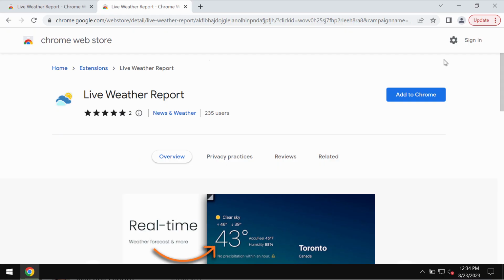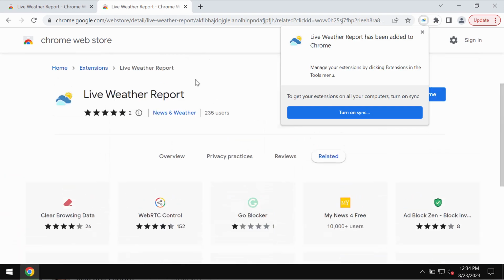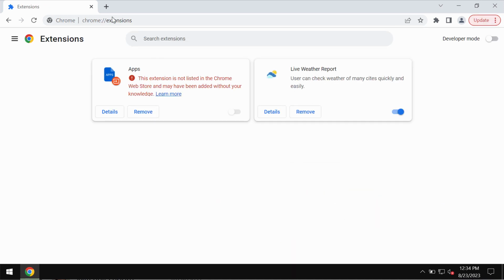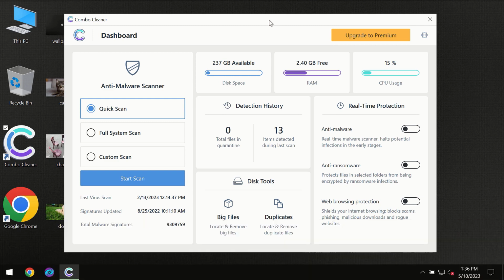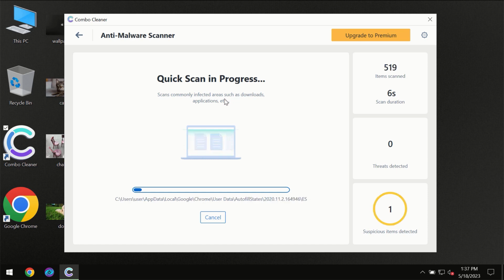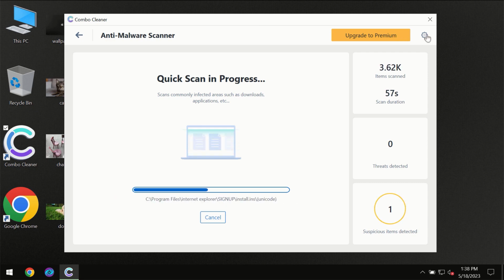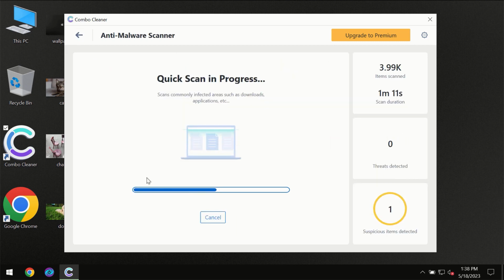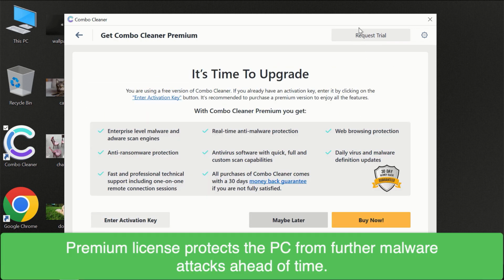Live Weather Report adware-type extension removal.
Live Weather Report is an unwanted browser extension for the Google Chrome browser. This extension operates as adware. Once installed, it shows many annoying ads not related to the sites that you visit. Don't tolerate this extension. Get rid of it with Combo Cleaner Antivirus via the official or, optionally, follow the manual tips set forth in the video.